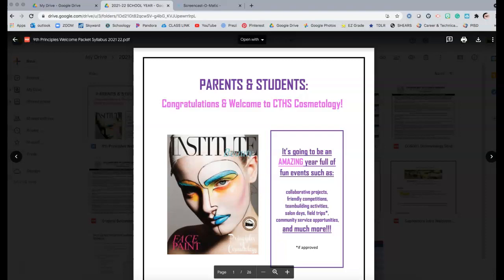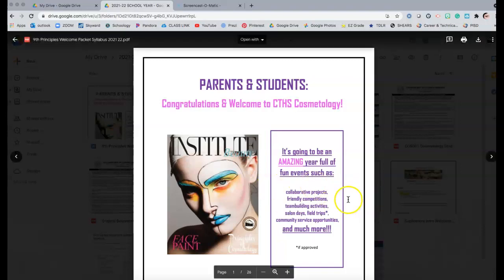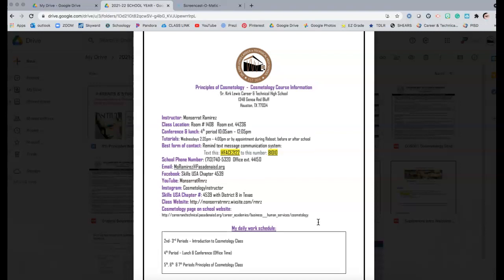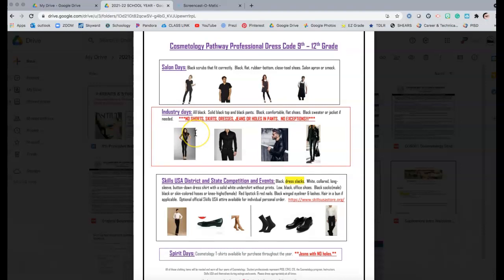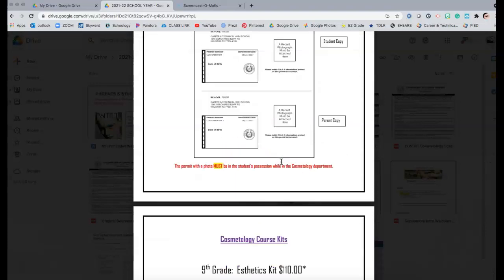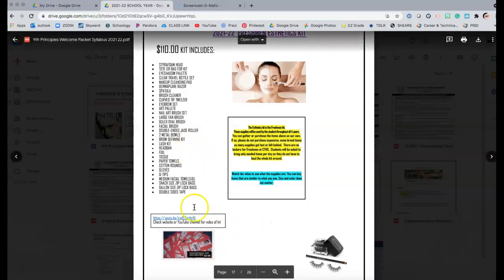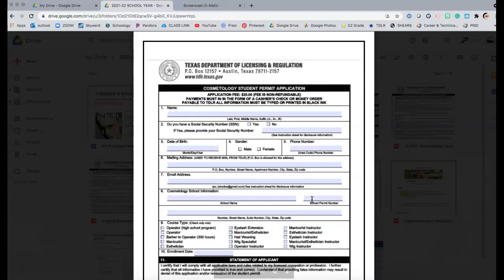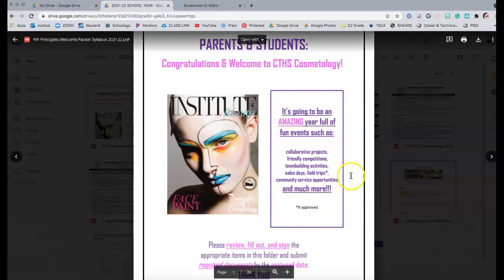Welcome Packet & Syllabus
This was a recording of a training I did with some new teachers.